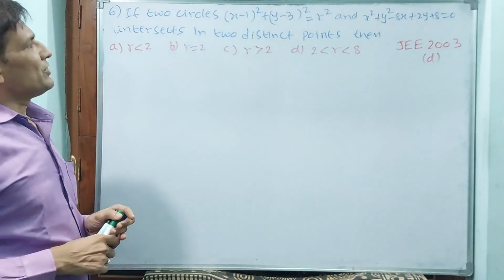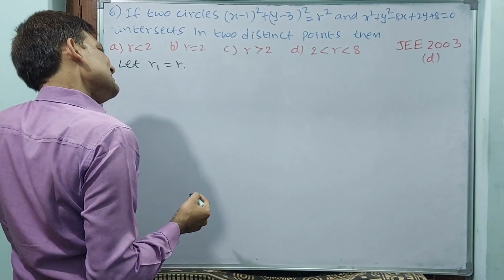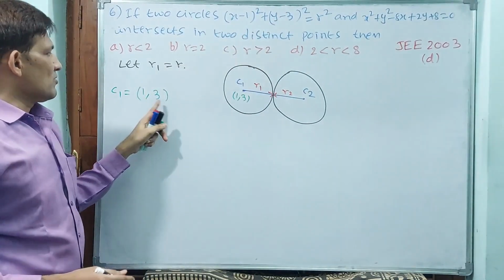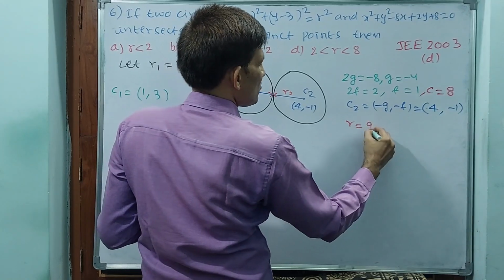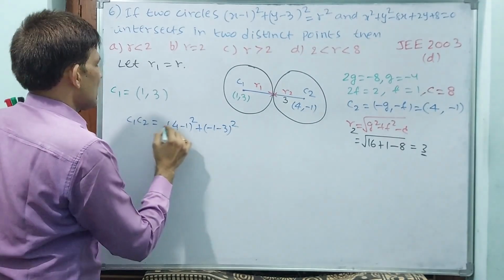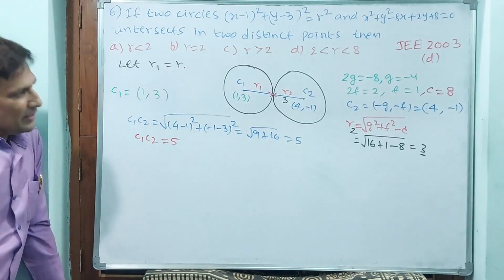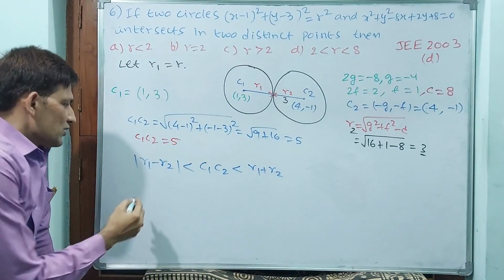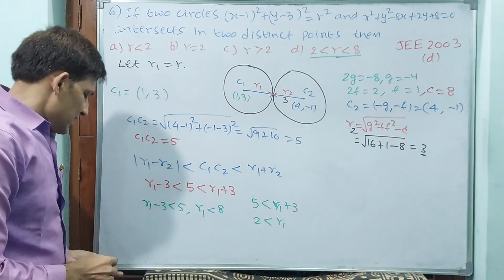JEE, CIRCLES, 6